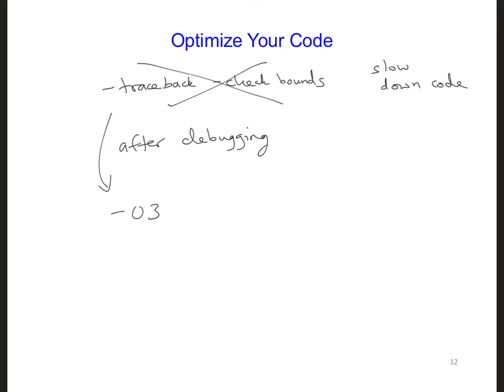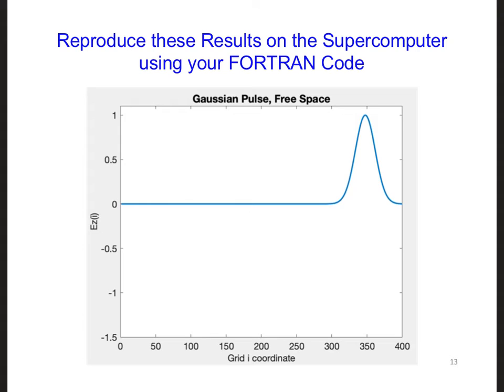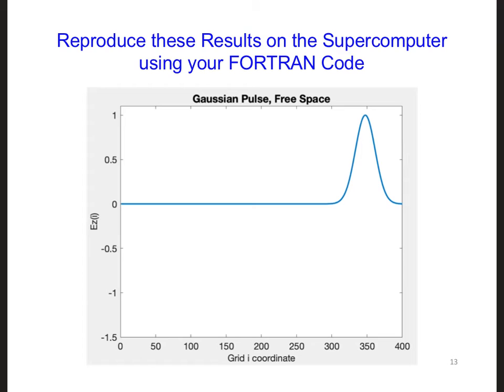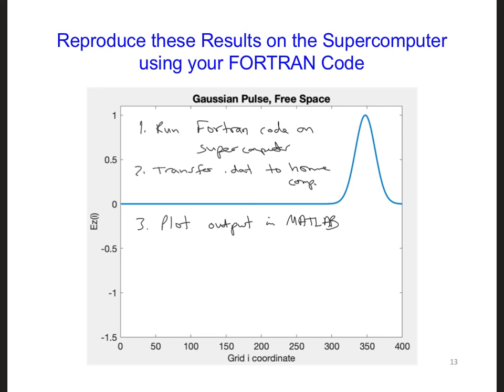FDTD Slides 20 7